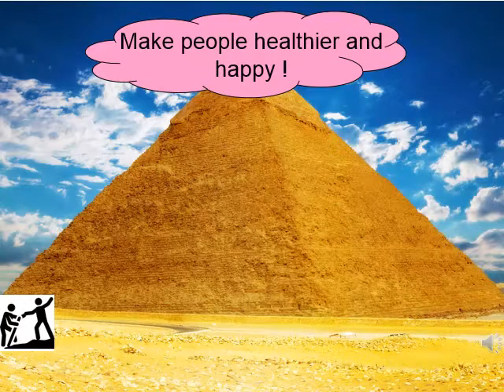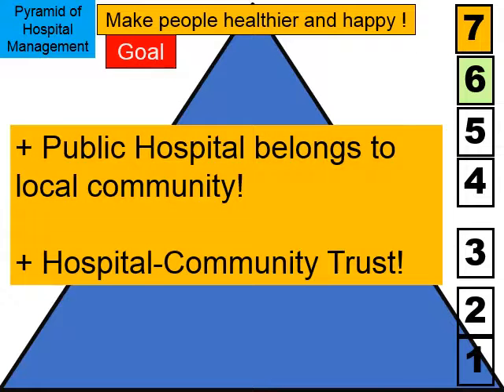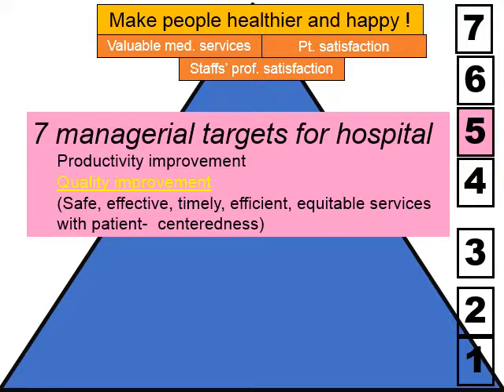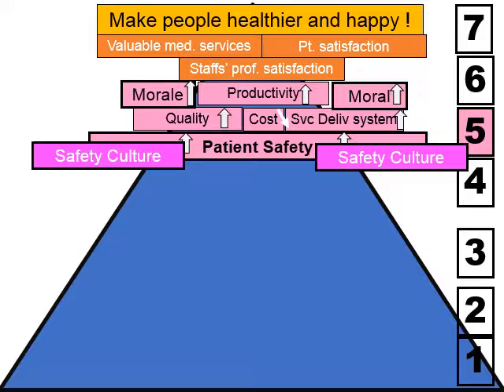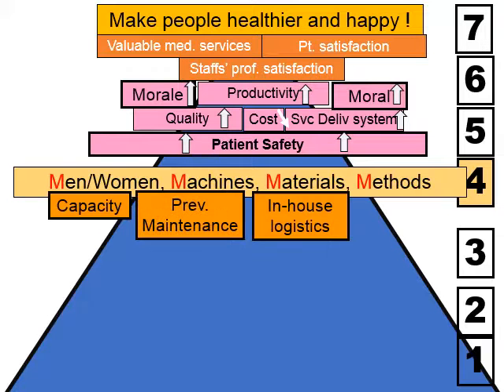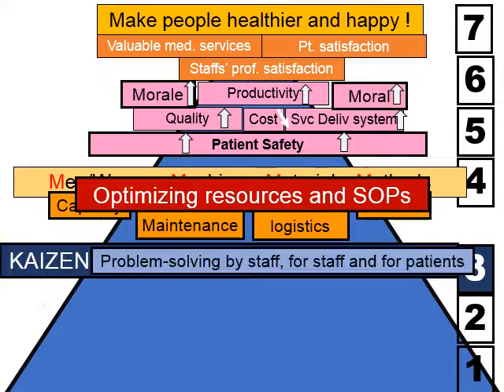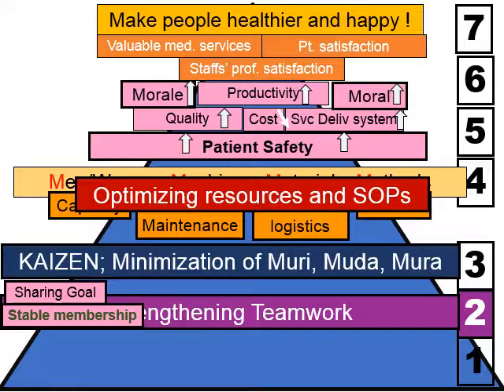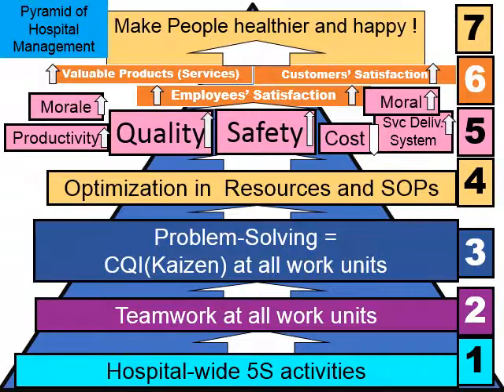١٦ يونيو ٢٠٢١